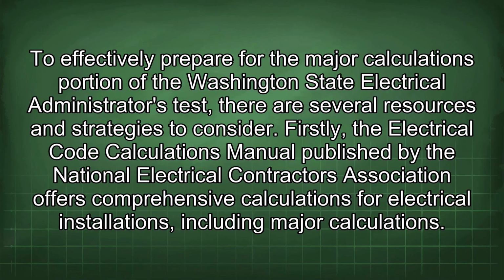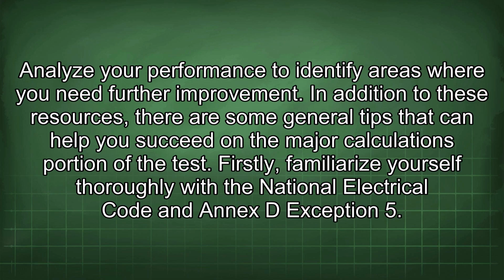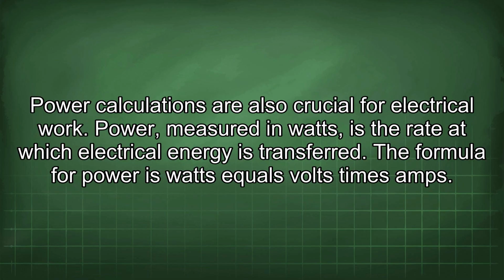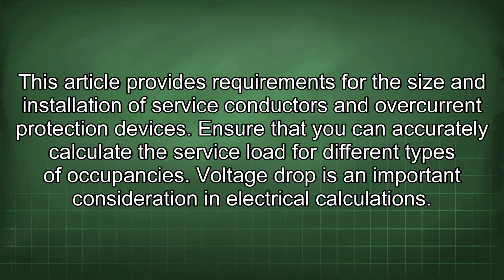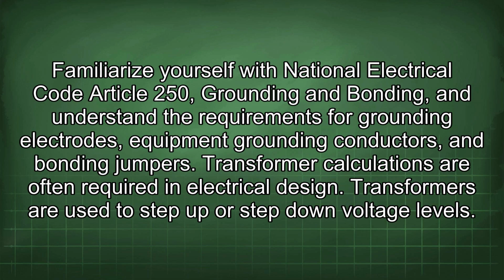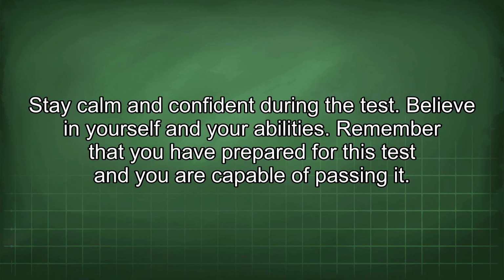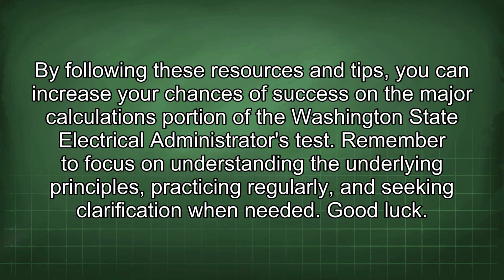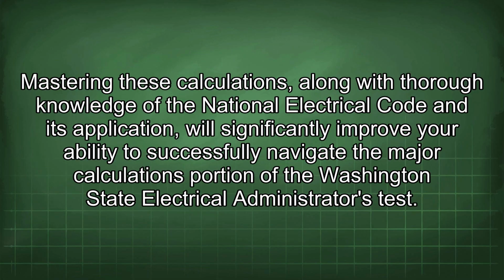WA Electrical Administrator Test Calculation Prep Resources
Discover resources to help you prepare for the major calculation portion of the Washington State Electrical Administrator's test. Learn about manuals, guides, and practice tests that offer step-by-step instructions, examples, and tailored questions. Master calculation methods for ungrounded systems and improve your accuracy.